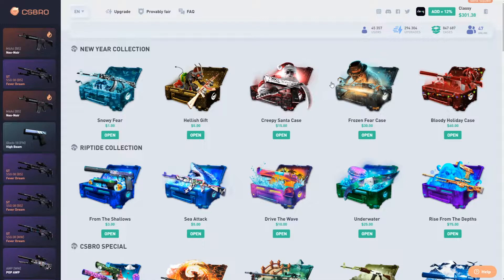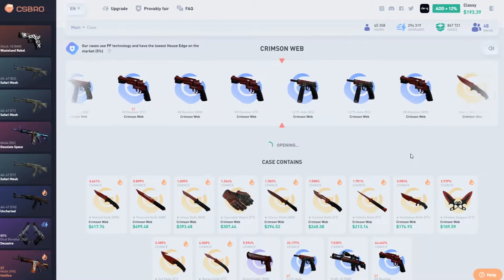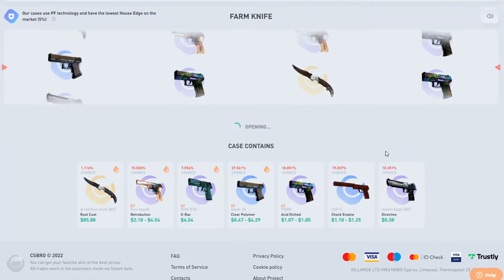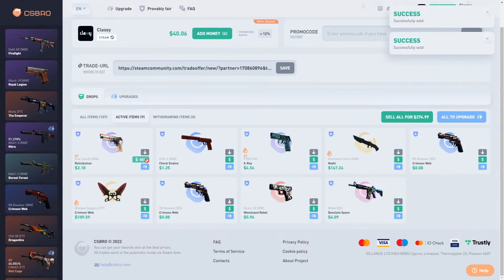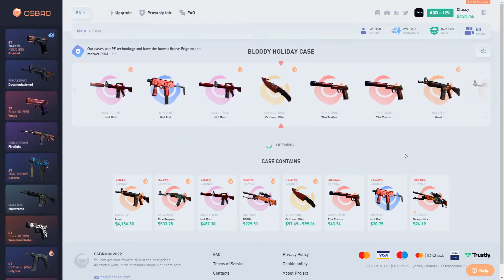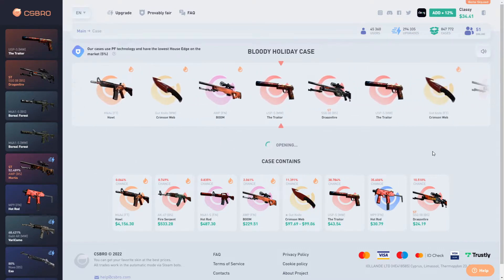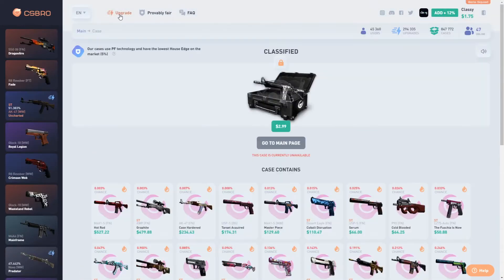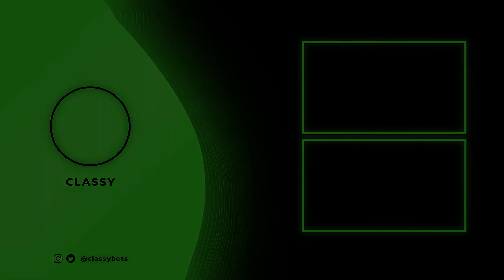Unboxing a HUNTSMAN NIGHT for INSANE PROFIT!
_________________________18+ ONLY____________________________

Using code "Classy" will get you a FREE 12% deposit bonus on your first three deposits!

PLEASE do your own research before depositing on any sites that I showcase on my channel.

Don't see gambling as a way to make money! If gambling isn't fun anymore or you are playing to win, STOP! Someone is always around to talk to dm me and I'll do my best to help!

this site has the LOWEST house edge EVER! (CSBro)